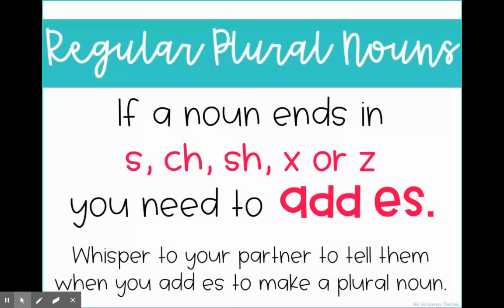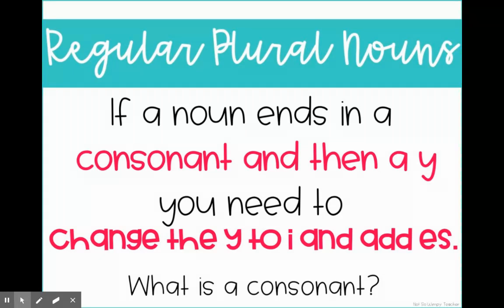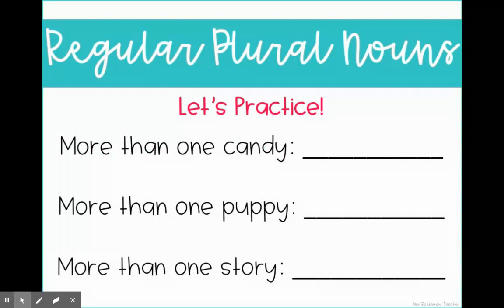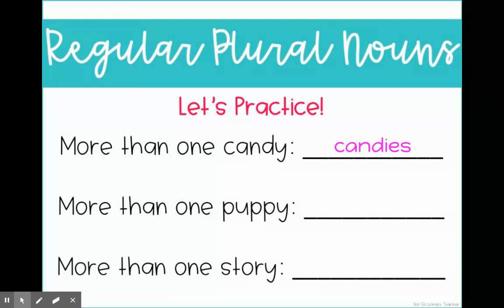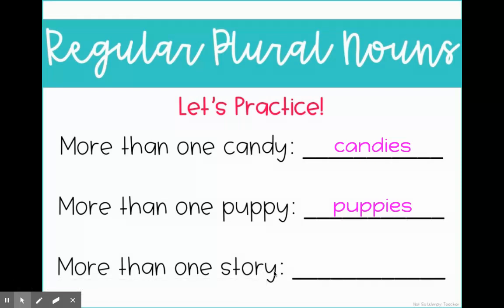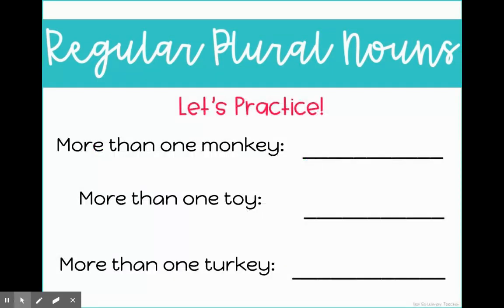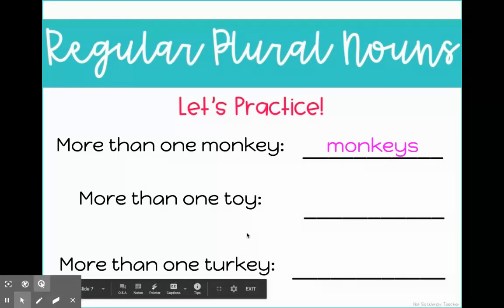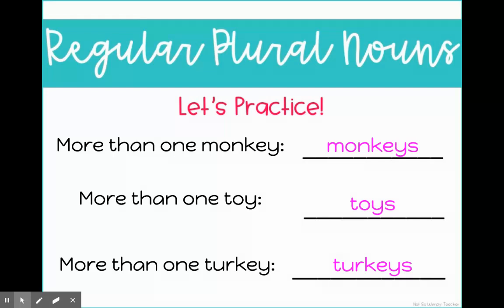plural nouns y to i